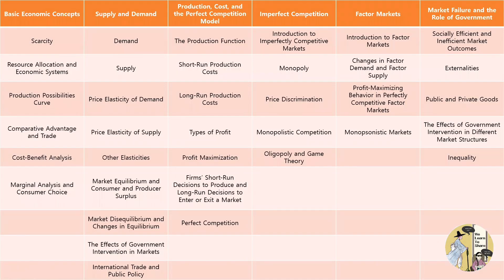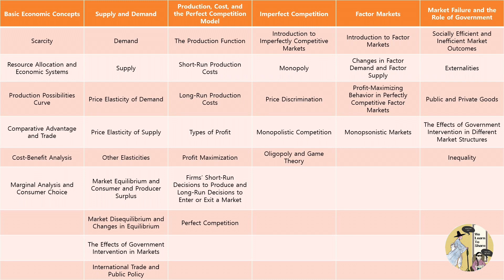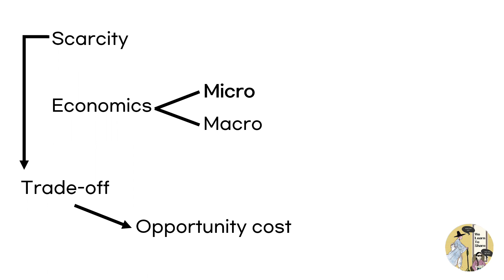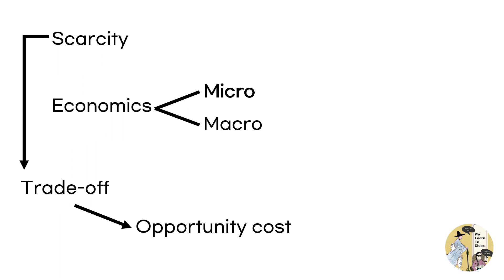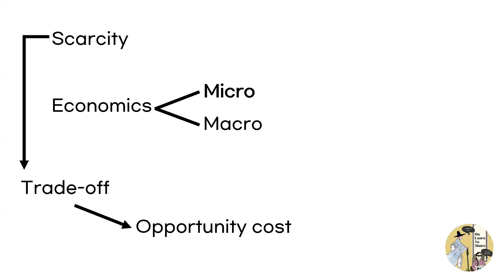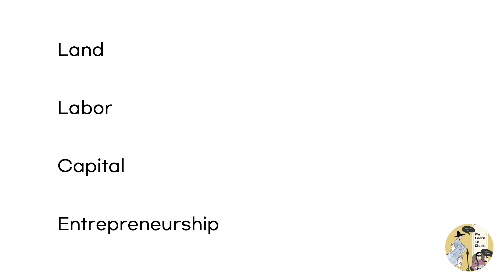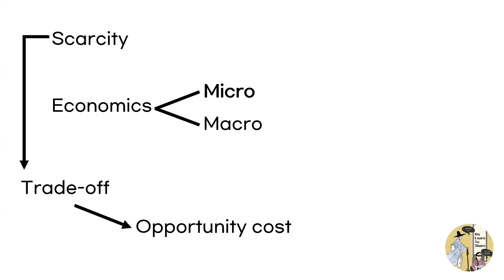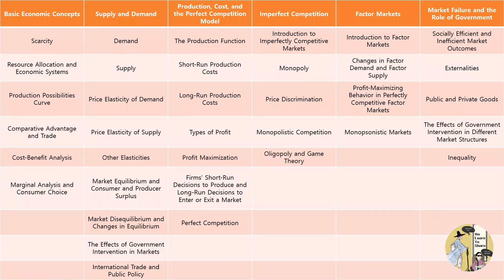[AP Micro] (1) Intro + Scarcity/Opportunity cost/4 factors of production/Unit 1/국제고 1학년의 지식나눔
This is the Jinhoo's first class of AP Microeconomics!
Jinhoo is a 10th grader at Cheong Shim International Academy, South Korea.
진후는 청심국제고 에 다니는 1학년입니다.

In this video, you will learn about scarcity, opportunity cost, and 4 factors of production.